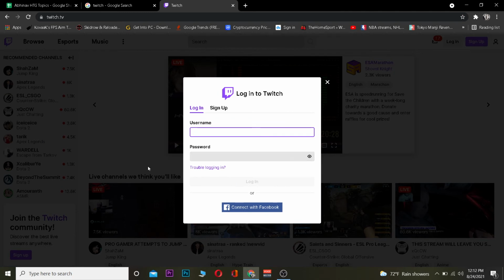Twitch Login | Twitch Live Streaming App Sign In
In this video, I teach you the steps for logging into Twitch. It's really easy and I hope it helps!
in a web browser
2) Enter the username and password you would like for your account (this is different than your email or google login info!)
3) Click "Log in".
This is how you can log in to twitch.
Chapters
00:00 Intro
00:41 How to log in to twitch?
01:31 Outro